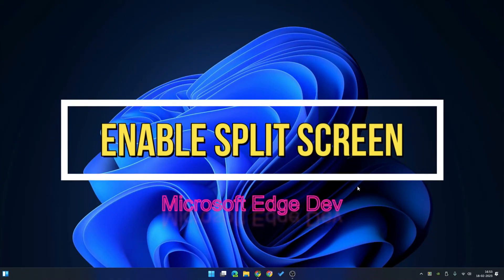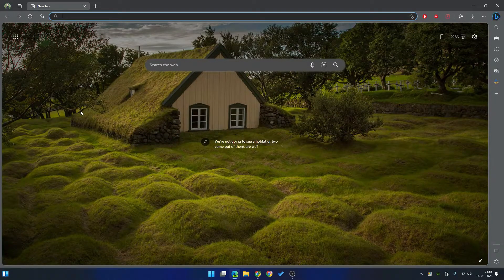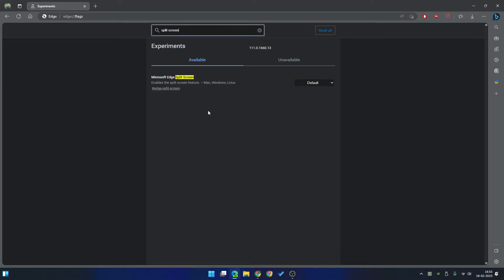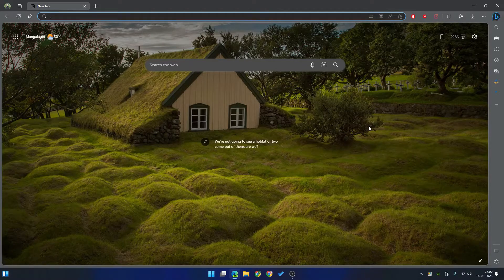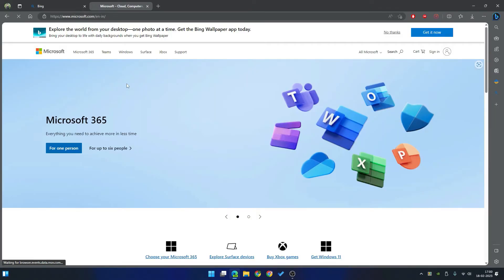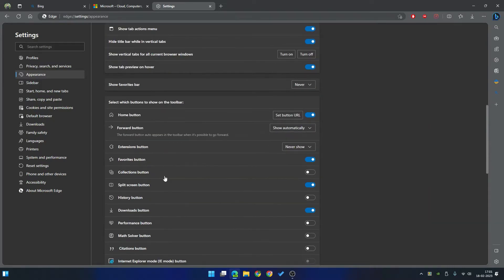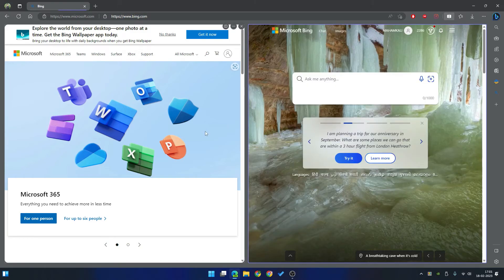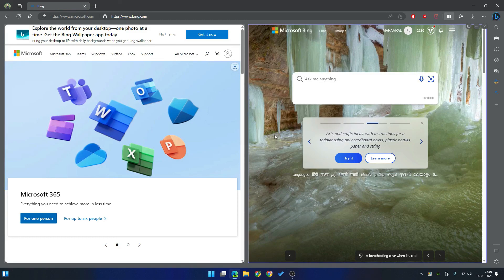How to Enable Split Screen in Microsoft Edge Browser | New Feature | Windows 11 Tips & Tricks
Welcome to my Windows Explore Channel.
in this tutorial, i am going to show you How to enable Split Screen in Microsoft Edge
Note: Currently this feature is available on Edge Canary and Edge Dev Version.